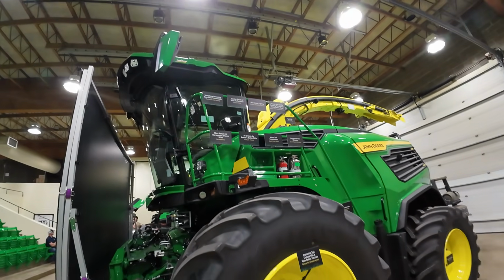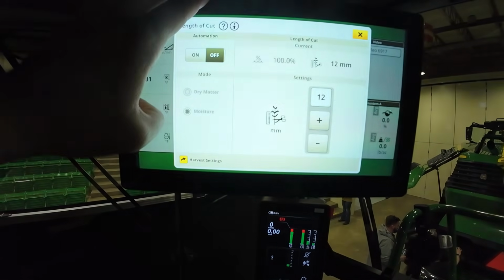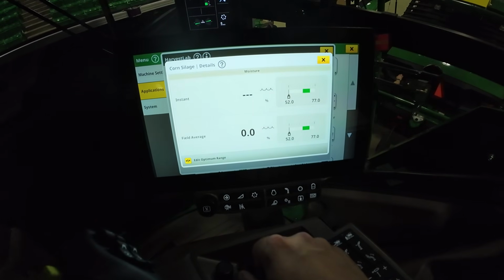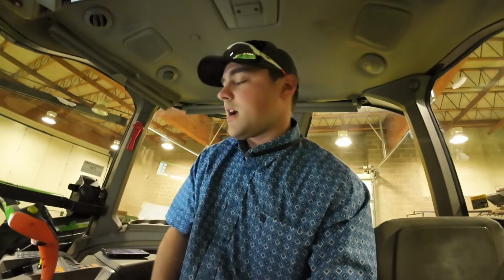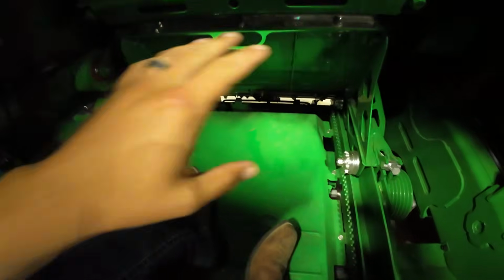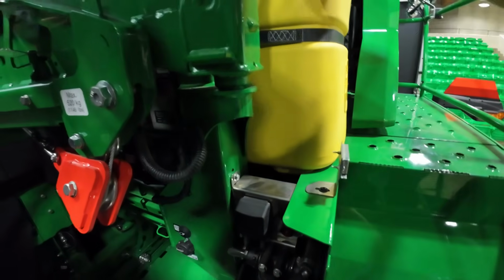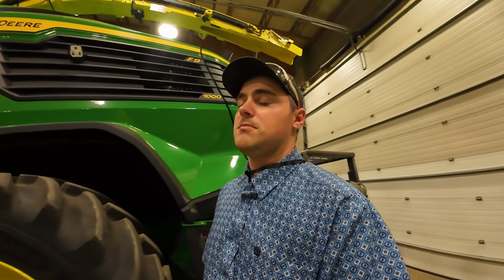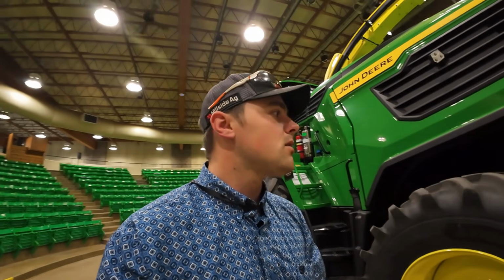Check out The NEW F8 & F9 Forage Harvesters!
Check out the NEW self propelled forage harvesters (or choppers) released by John Deere this week! I'll take you around the machines and touch on some of the changes going into this new model as well as updates that customers have been asking for. I don't get enough time to talk through all of the changes, but these are the ones that caught my attention and I thought you would be interested in, especially the model that pushes over 1000hp!